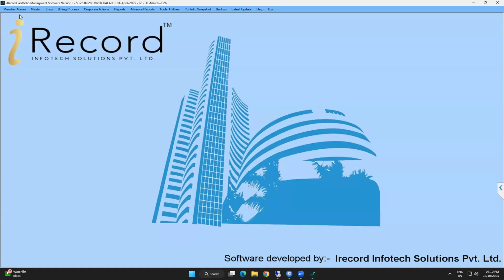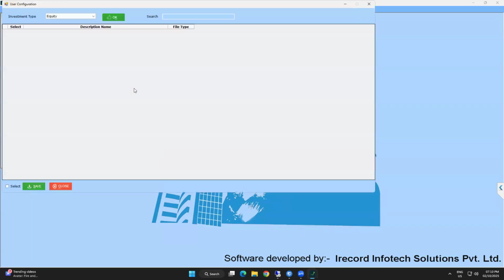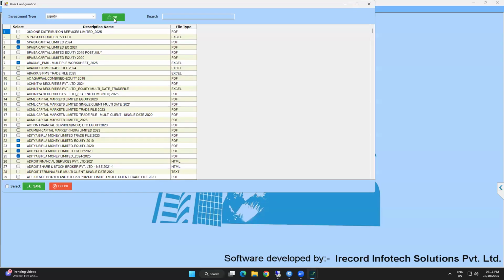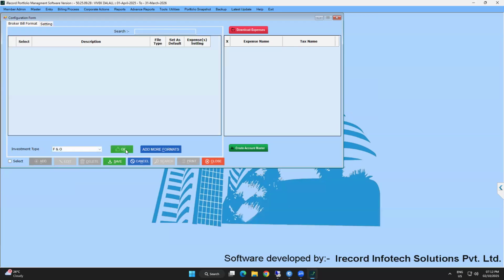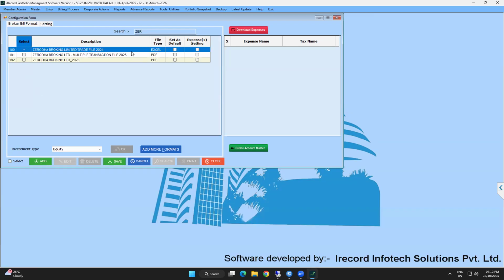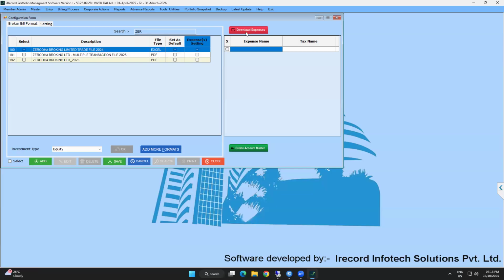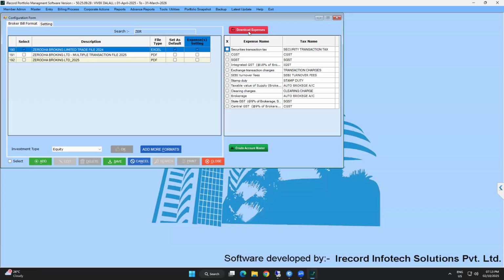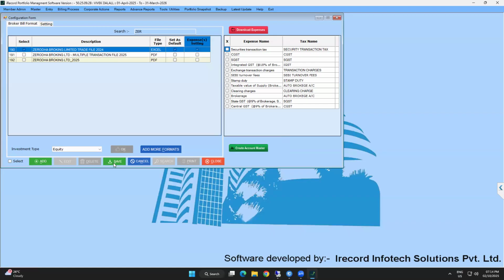iRecord Onboarding I Day 1 : Map Broker Formats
In this session, we’ll walk you through the process of Mapping Broker Formats.

Every broker provides trade files in their own format. To ensure smooth import of your contract notes and transaction data into iRecord, it’s important to correctly map these formats. By completing this step, you’ll be able to:

Seamlessly upload files from different brokers without manual effort.

Standardize data across all brokers in one place.

Save time while ensuring accuracy in your portfolio records.

Simplify the entire reporting and reconciliation process.

Follow along with this tutorial to learn how to map broker formats in iRecord and set the stage for automated, error-free portfolio management